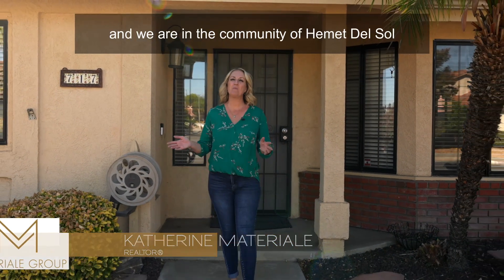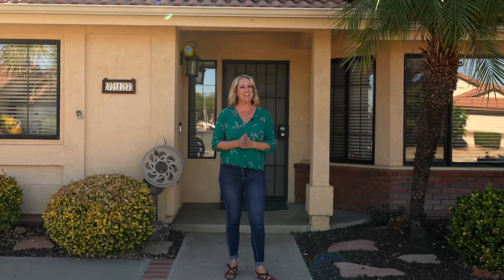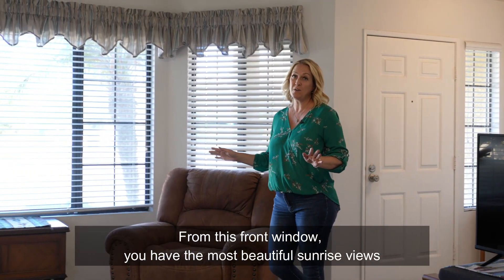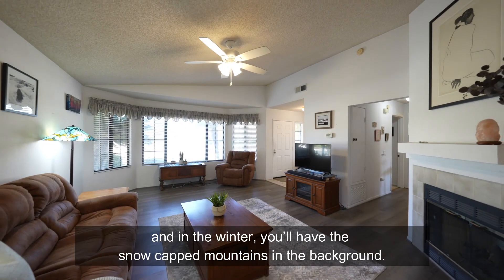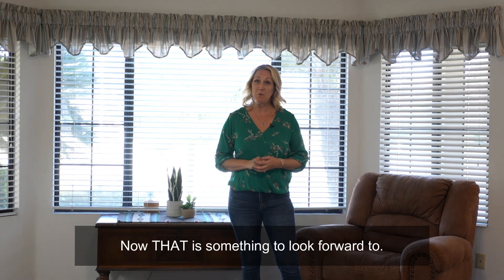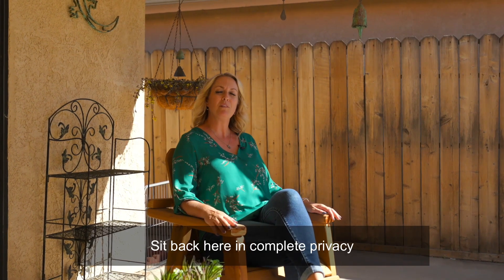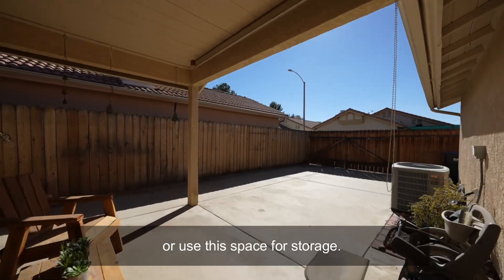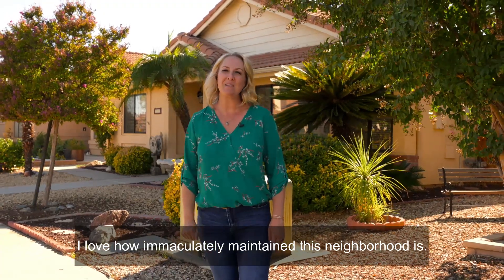Hemet Del Sol Single Level Home - 55+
If you are looking for a well maintained, move-in-ready home in a 55+ community in Hemet - THIS IS IT.  With two bedrooms, two bathrooms, a two car garage AND additional double-gated storage in the back, this well maintained and nicely upgraded home is ready for you.  Take advantage of low taxes and low HOA and make this home today!

My name is 𝙆𝙖𝙩𝙝𝙚𝙧𝙞𝙣𝙚 𝙈𝙖𝙩𝙚𝙧𝙞𝙖𝙡𝙚.  I am a Real Estate Agent serving Riverside and San Diego Counties in California.

Thinking of Buying or Selling a home in Riverside or San Diego County?  𝓛𝓮𝓽'𝓼 𝓣𝓪𝓵𝓴! ☎️

𝙆𝙖𝙩𝙝𝙚𝙧𝙞𝙣𝙚 𝙈𝙖𝙩𝙚𝙧𝙞𝙖𝙡𝙚
Materiale Group
ERA Donahoe Realty

DRE 01395809